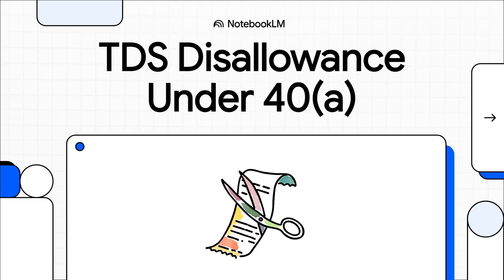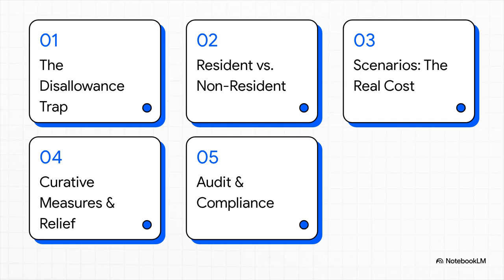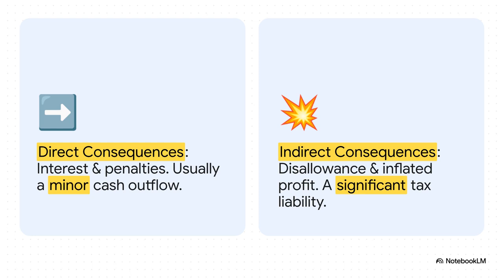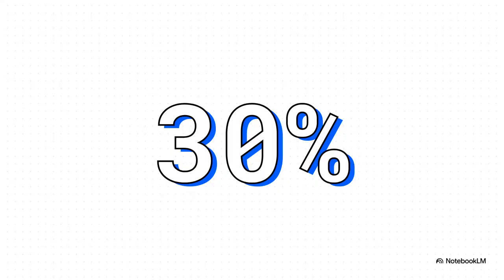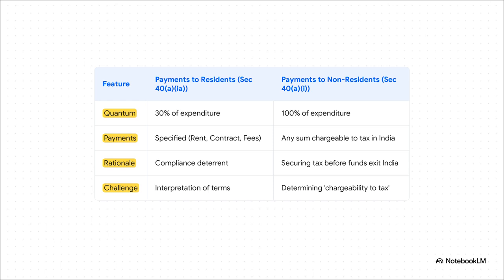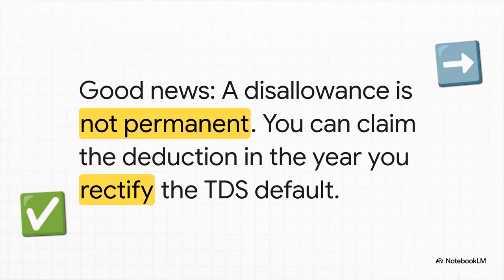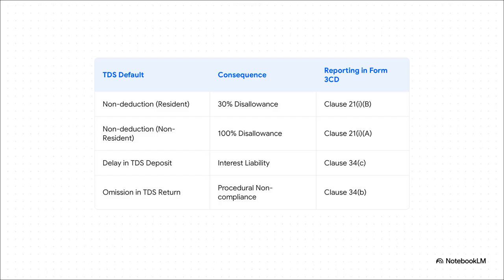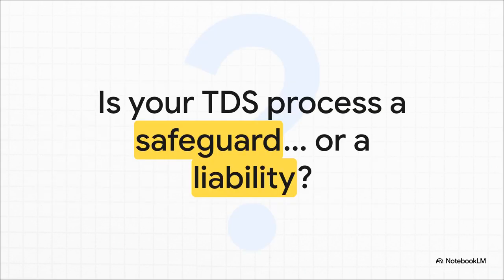TDS Compliance Alert: Avoid ₹Lakhs in Penalties | Section 40(a) Disallowances Explained by CA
🚨 CRITICAL TDS UPDATE for Indian Businesses & CAs 🚨
Are you risking massive tax penalties due to TDS non-compliance? This comprehensive guide by a practicing Chartered Accountant explains Section 40(a) disallowances that could cost your business lakhs of rupees.
📋 What You'll Learn:
✅ Section 40(a)(ia) - 30% disallowance on resident payments
✅ Section 40(a)(i) - 100% disallowance on non-resident payments
✅ Real calculation examples with INR amounts
✅ Form 26A relief mechanism step-by-step
✅ Tax audit reporting in Form 3CD
✅ Curative measures to reclaim disallowed expenses
✅ DTAA benefits and non-discrimination clauses
🎯 Perfect For:

Chartered Accountants & Tax Practitioners
Finance Managers & CFOs
Business Owners with TDS obligations
CA Students & Tax Professionals

💡 Key Takeaways:

Understand the difference between 30% vs 100% disallowance rules
Learn when TDS defaults trigger expenditure disallowances
Master the curative mechanisms available under Income Tax Act
Avoid common mistakes in tax audit reporting

📊 Real-World Examples:
See actual scenarios where companies faced disallowances and how they could have been avoided.

💼 About the Channel:
Expert insights from a practicing CA with 15+ years in GST, Income Tax, Corporate Law, and Tax Audits. Specializing in practical compliance solutions for Indian businesses.
For complex TDS compliance matters, consult a qualified Chartered Accountant.